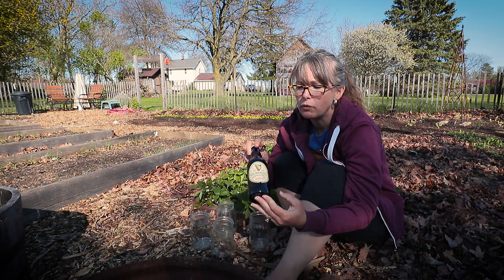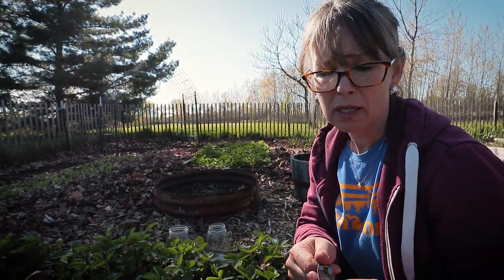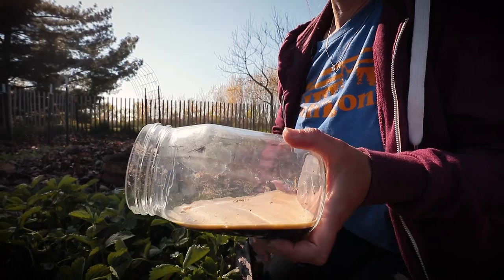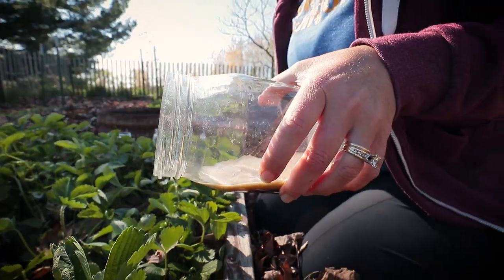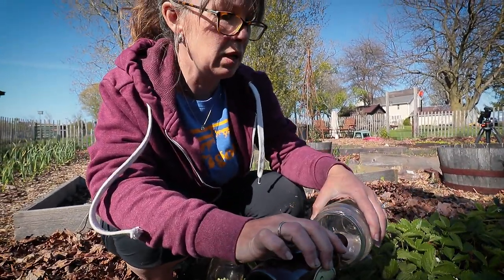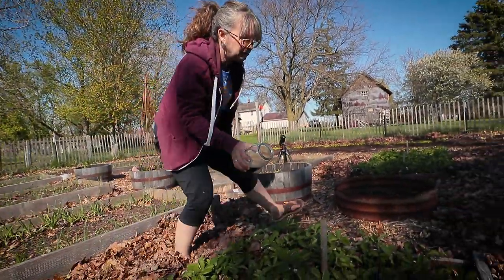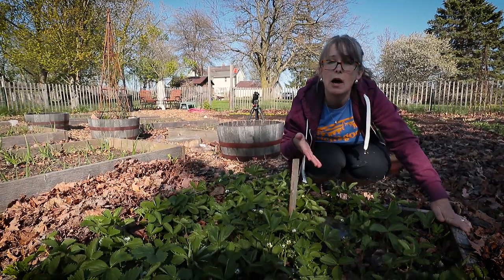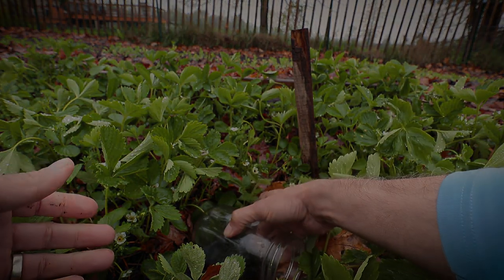Using Beer in Your Garden | How To Remove Slugs from Strawberry Beds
We are adding beer slug traps to the strawberry beds this year for the first time to see if they work.  What have you used to keep slugs out of your garden beds?
It's almost strawberry season here and I am hopeful for a bumper crop again this year.